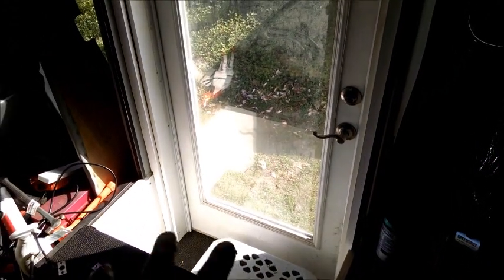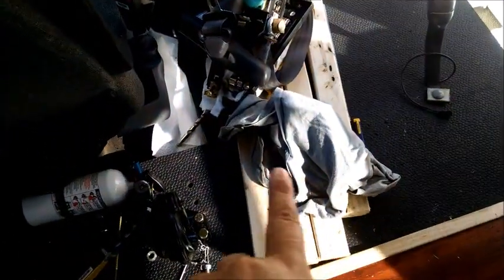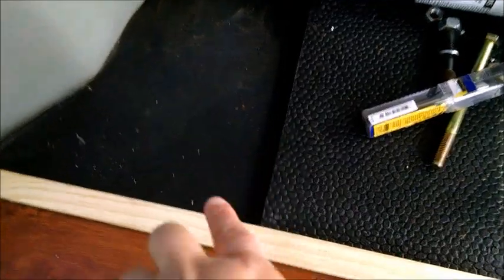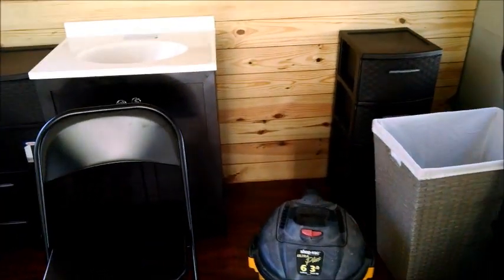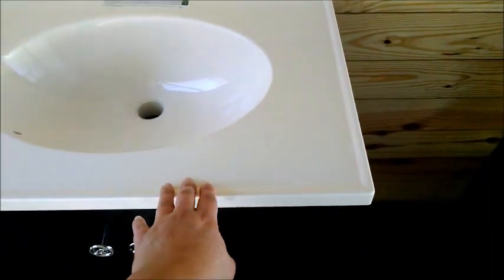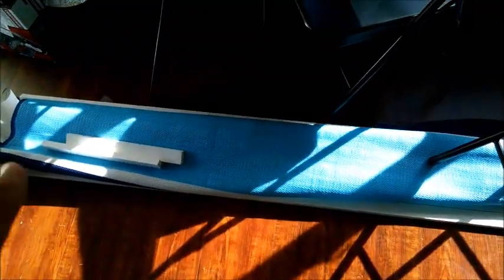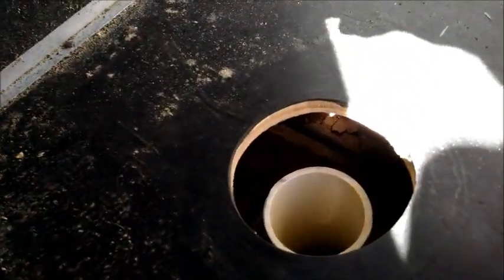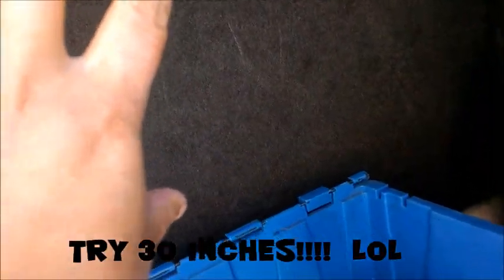Shuttle Bus Camper Convertion Update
to view our other projects.

A little About Us:  "We are a 'think outside of the box' couple who find ways to create our big dreams with very little money. We built a floating river house and turned a Chevy van into a camper.   Follow along as we build, travel and play!